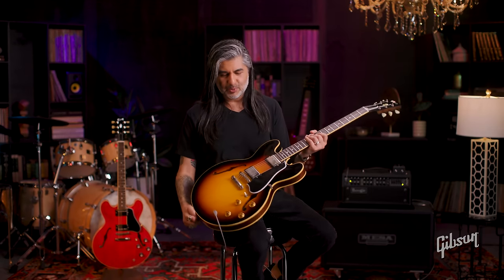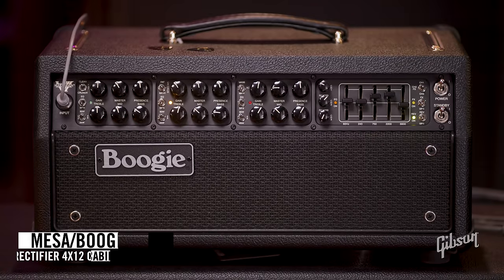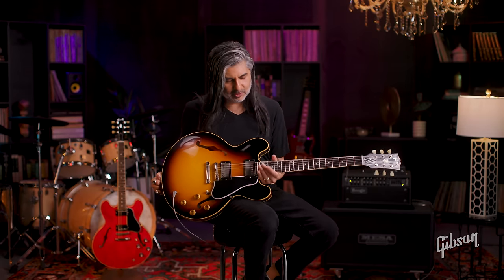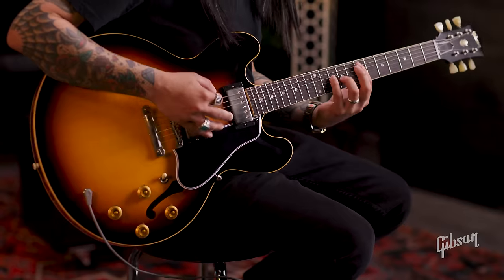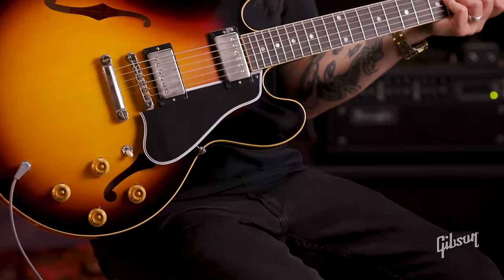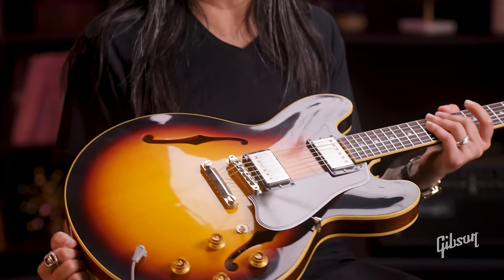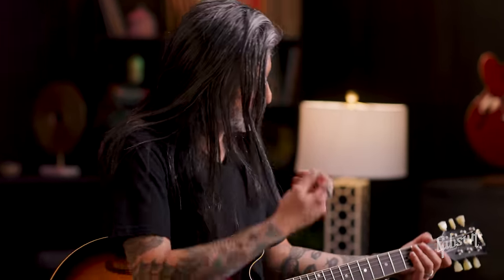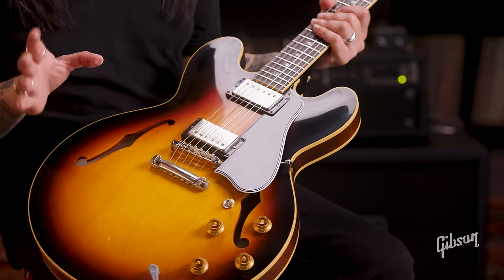Why A Gibson ES-335 Is The ONLY Guitar YOU Need (TOTALLY Worth It)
Here are seven reasons why you'll love the Gibson ES-335 / Epiphone ES-335, and why it's (probably) the most versatile guitar ever.

*Options Available Now to Finance*
See if you Prequalify for available options with no impact to your credit score!

International Customers- Please contact your local or preferred dealer for all shipping inquires.

The Gibson ES-335 is arguably one of the most versatile guitars ever. Referred to by some as the “Burst Killer,” the 335 was introduced in 1958 and went on to become one of the most popular and most imitated electric guitars in the business. But why is the Gibson ES-335 so popular? Why is the 335 considered one of the best electric guitars of all time? In this demo and guide to the ES-335, Dinesh delves deep into all things ES, revealing the seven key reasons why it is so beloved of guitarists of all genres and styles.

Watch as Dinesh explores the seven major benefits of an ES-335, including its comfortable ergonomics, perfect balance, and incredible genre-spanning versatility. Equipped with a pair of humbuckers and independent volume and tone controls for each pickup, there is a world of tonal possibilities, with feedback made controllable on today’s stages thanks to the innovative center-block design. As if that wasn’t enough, it also has a classy look that defies genre stereotypes and ensures you’ll never show up to a gig feeling underdressed.

Dinesh also compares the Gibson ES-335 with a Gibson Les Paul to highlight the differences in sound and feel between Gibson’s iconic semi-hollow and solidbody designs – the perfect comparison if you're curious about which humbucker guitar to buy.

Timestamps:
0:00 Do you need an ES-335? Hear it in action
0:53 A short history of the Gibson ES-335
1:22 Seven reasons you need an ES-335
5:47 ES-335 vs Les Paul sound comparison

📹 Be sure to follow our channels for new gear & interviews with your favourite artists:

ABOUT GIBSON GEAR GUIDE:
Welcome to Gibson Gear Guide – the official YouTube channel made by gearheads, for gearheads. Get first access to our latest guitars, basses, amps, pedals, and pro-audio gear. Watch equipment reviews, exclusive artist interviews and performances, deep dives into the history of the world’s most iconic guitars, and more.